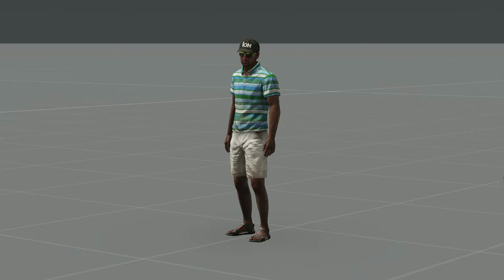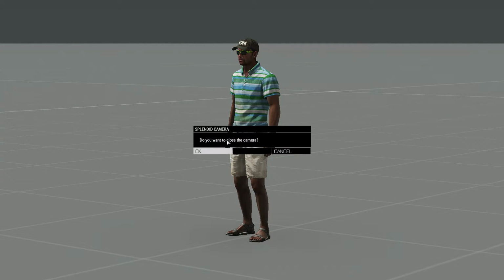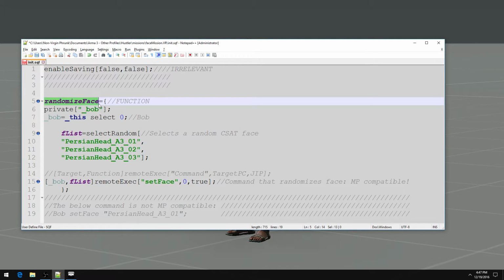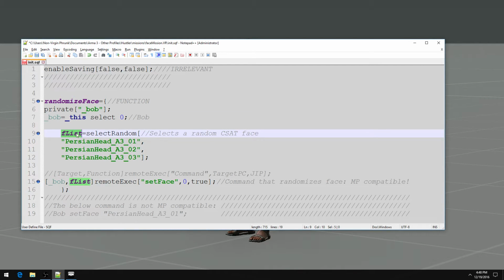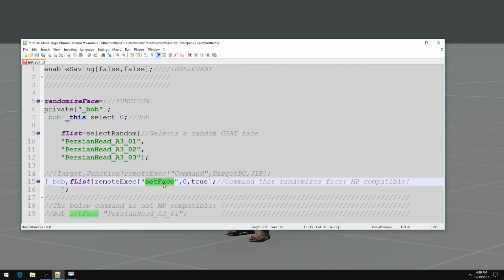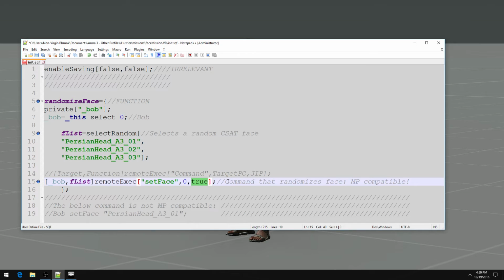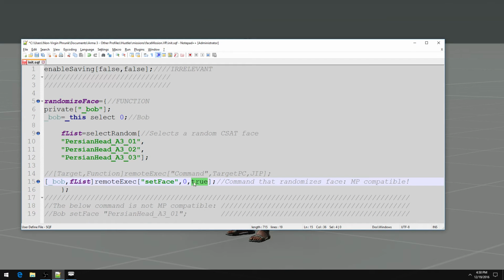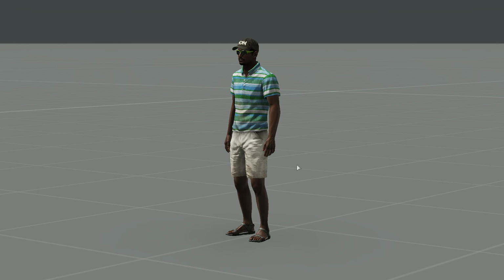setFace MP | ArmA 3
Quick video guide on how to set the face of a unit globally in your ArmA 3 mission/script, so all players can see the change.

*** MP Compatible setFace Command ***
[_Bob,"PersianHead_A3_01"]remoteExec["setFace",0,true];

*** MP Face Randomization ***
randomizeFace={
private["_Bob"];
_Bob=_this select 0;
 fList=selectRandom[
 "PersianHead_A3_01",
 "PersianHead_A3_02",
 "PersianHead_A3_03"];
[_Bob,fList]remoteExec["setFace",0,true];

*** How To Randomize the Unit's Face ***
//Paste into init of unit, for example:
[Bob]call randomizeFace;

*** Local (SP) Face Command ***
Bob setFace "PersianHead_A3_01";